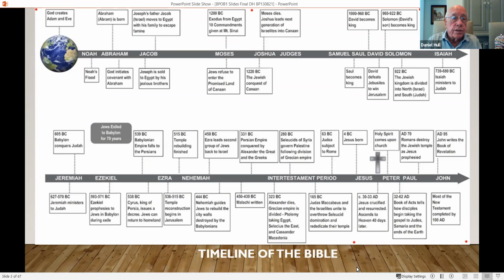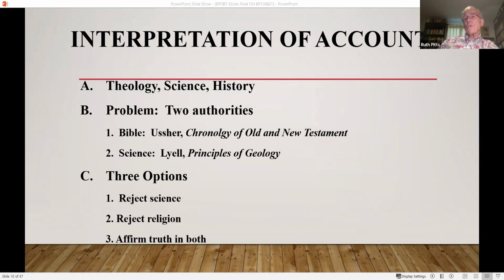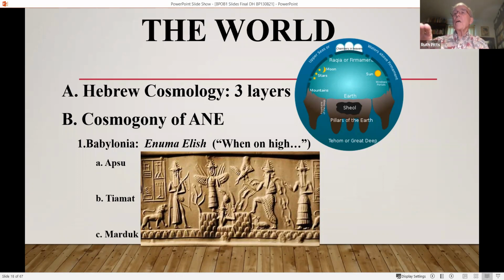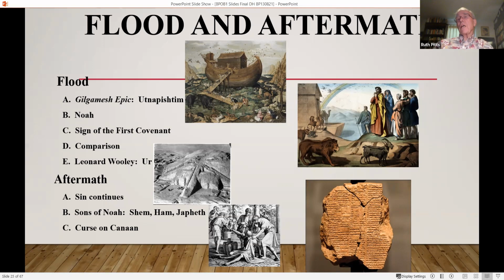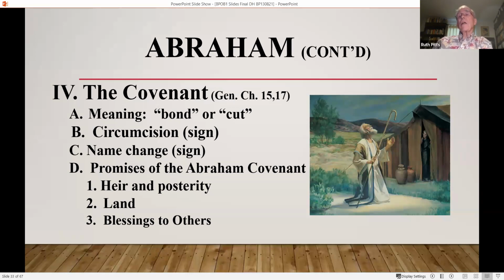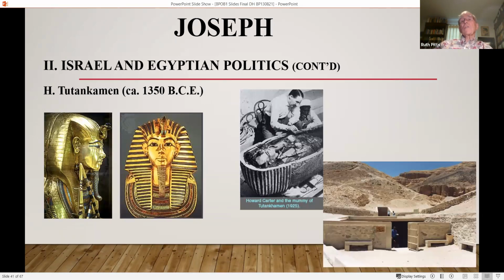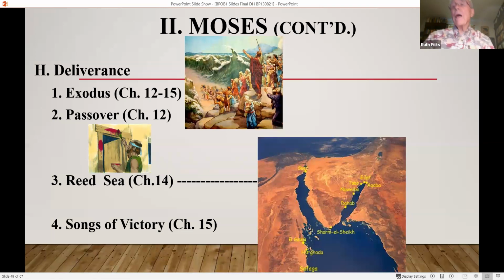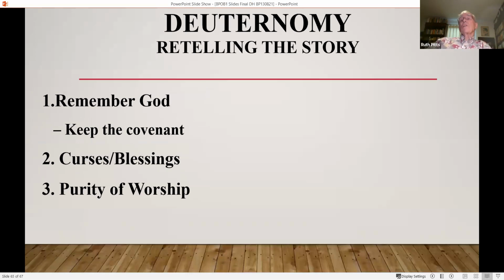Big Picture of the Bible: Seminar 1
Creation, Flood, Abraham, Moses, Exodus